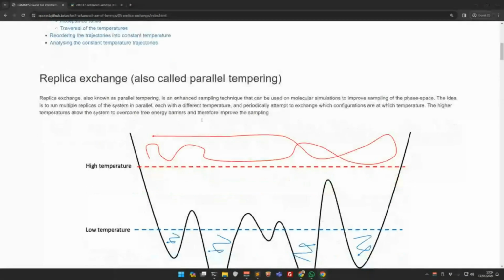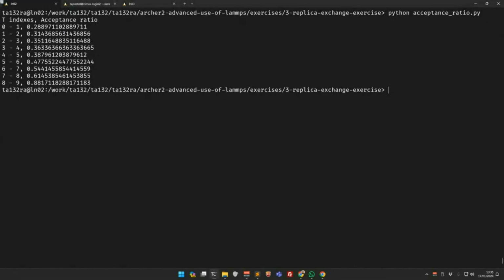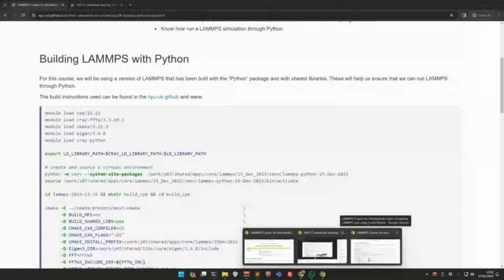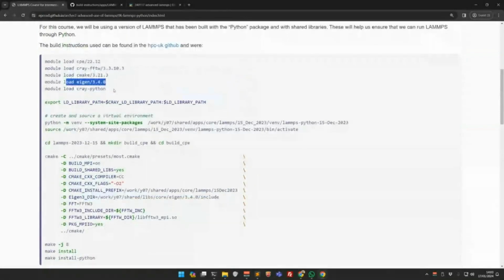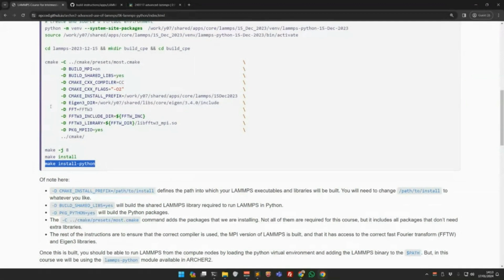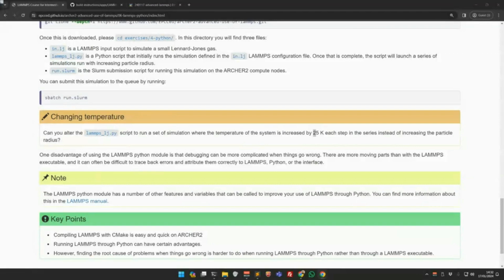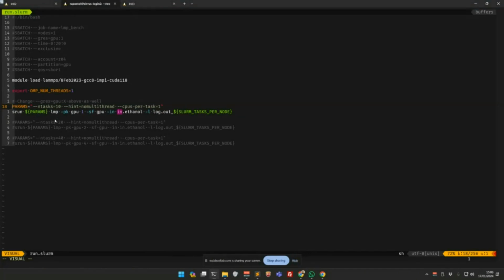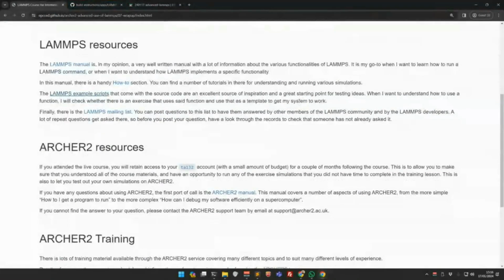ARCHER2 Advanced use of LAMMPS Session 2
This lesson provides an overview of some more advanced techniques and uses of LAMMPS. Specifically, we will be discussing:

    Measuring and improving LAMMPS performance:
        Strong vs weak scaling for a range of systems.
        Smarter domain decomposition.
        Accelerators, and what they do.
    Running LAMMPS from Python.
    Analysing systems through reruns.
    Advanced sampling methods with a focus on replica exchange.

For this lesson, we expect attendees to be familiar with LAMMPS. We will not be covering how to prepare and run a parallel LAMMPS simulation (and we will assume that all attendees know how to do this already).